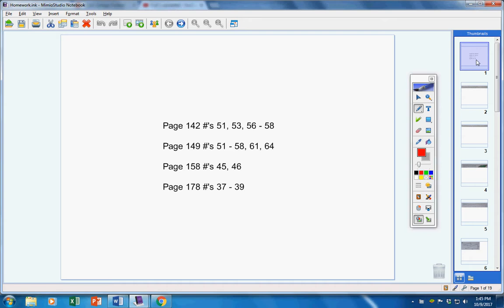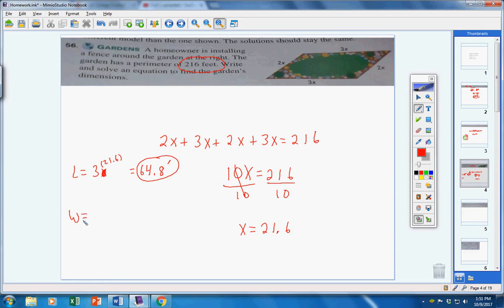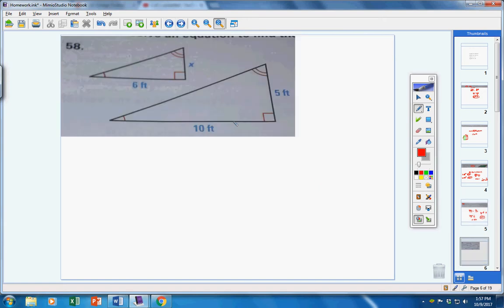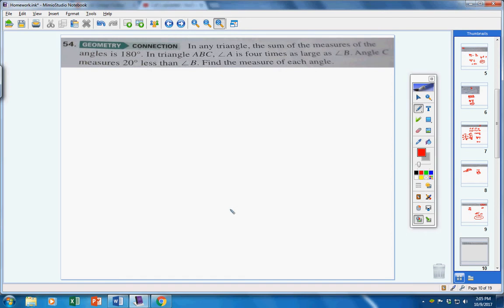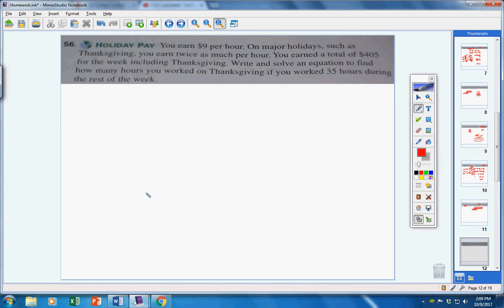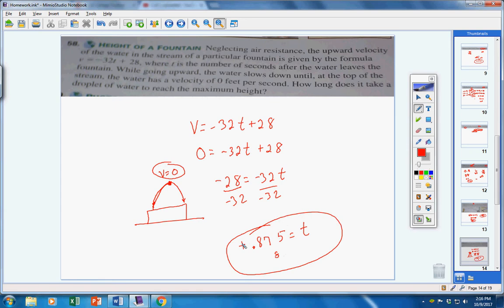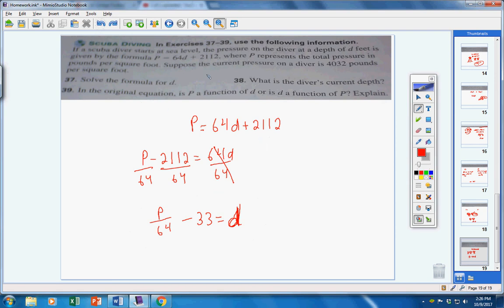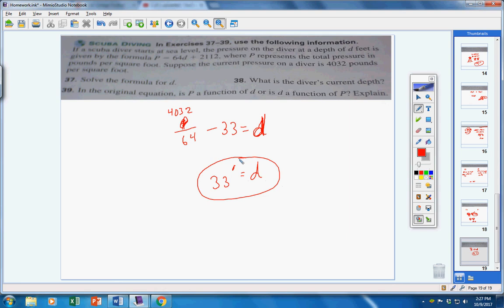Algebra 1 Chapter 3 Word Problems Part 1 Homework